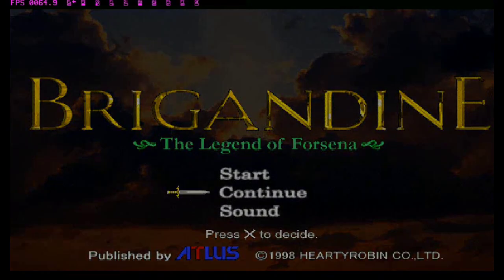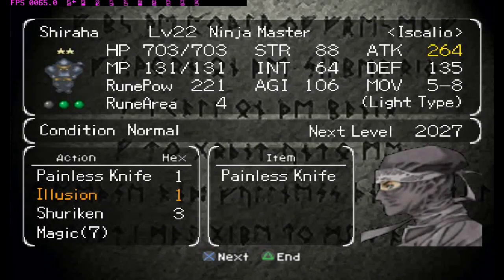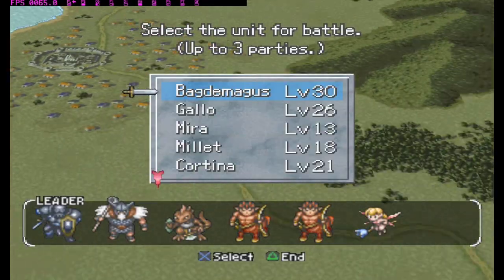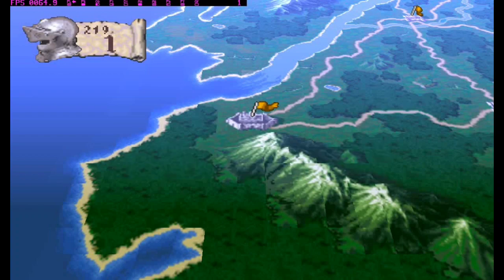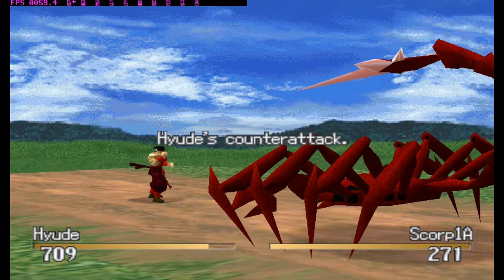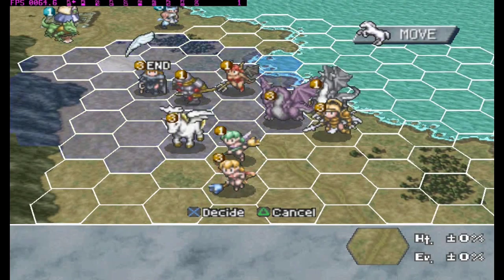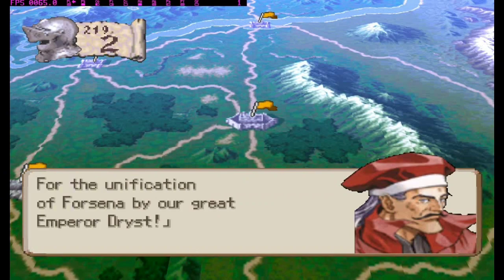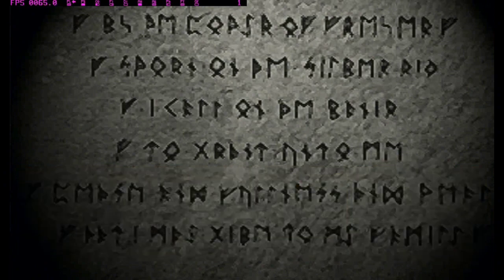BRIGANDINE: THE LEGEND OF FORSENA | GAMEPLAY | ISCALIO | PART 32 | ISCALIO FINISH!! THE END!!! 😭🗿👺☄️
BRIGANDINE: THE LEGEND OF FORSENA (Playstation)

This game is about strategy game in Playstation and maybe some of you guys already know about this game turn based strategy game with the goal is to Capture all the castle in the game then you can win by beat another enemy country

First of all for playing this game you have to choose Ruler or you can say Leader of each Country has Different of kind Ruler of course also with each unique class each country so becareful to choose it but for fun its ok you can just choose and try for yourself which is best.

After you choose the Ruler for playing the game there is talk or scene where Zemeckis is persuade by Cador to Betray the Current King Henguist (sorry if i am wrong about the name xD) and then The Old country of Almekia became the Esgares Empire Country and Almekia become the name of New Almekia which is Prince Lance is succesor of the throne but he was runaway with Gereint to King Coel place ok thats it which i can explain xD.

Each character of knight has background story that you can check which is i think pretty cool to learn xD

There is 6 country you can play New Almekia, Norgard, Iscalio , Leonia, Carleon and Esgares Empire (with special code to play only for Esgares xD)

There is many unique monster for your knight to help battling your enemy which is you have to choose which one you think is best composition for your knight , because each knight has different Runepower each which is capacity to bring monster in battle .

There is Equip,Item,Knight and sometime monster that you can get if you do Quest in the game (you cannot do Quest with your Ruler keep it in mind xD) ,or you can just Summon the monster from your castle which is each castle has different monster to summon so pick carefully.

Current money in game is Called Mana in the game which is to Summon monster you need Mana and also there is Upkeep which is cost to keep monster ,the more castle you get the more mana you generate and Upkeep is decresed your mana each turn for keeping the monster ok so keep in mind xD (Calculation is your current total castle mana - Upkeep = your Mana Generated each turn)

00:00 Intro
00:13 Organize and Battle of Kail (Annihilated Carleon)
22:33 Battle of Calmary (Annihilated Norgard)
36:32 Battle of Fato (Annihilated New Almekia)
54:19 Battle of Kelilauns (Annihilated Leonia)
01:11:19 Dryst,Ulster,Camden,Bagdemagus Chatting after win the war xD
01:14:09 Iria at the Castle ? meet Bulnoil,Cador,and Halley
01:21:18 Outro

Emulator that i used for this game : PCSX ^_^ , I also try Epsx but its actually lagged for me  -_-